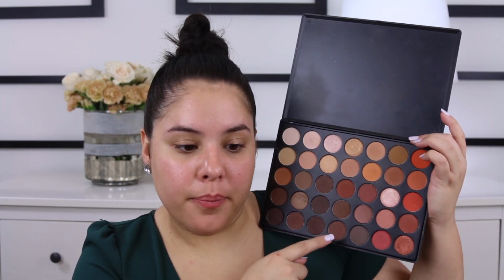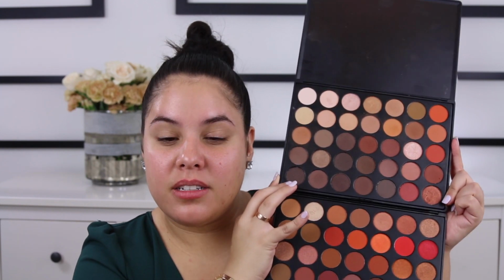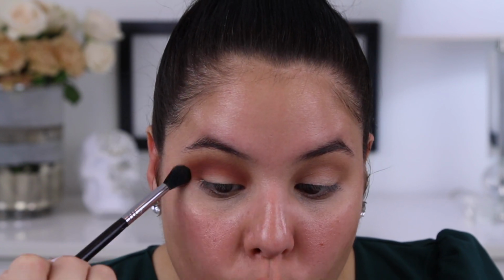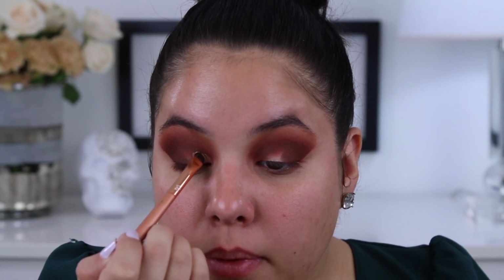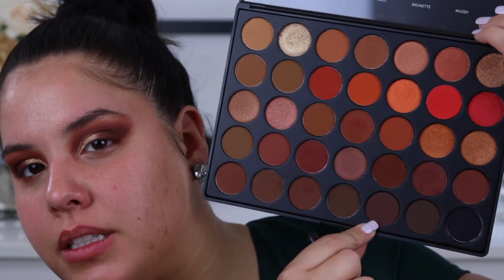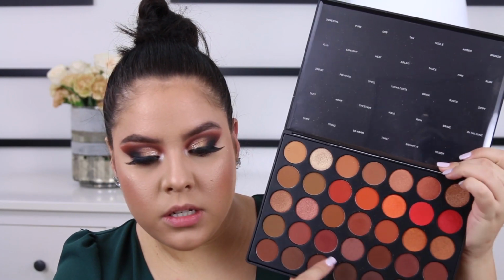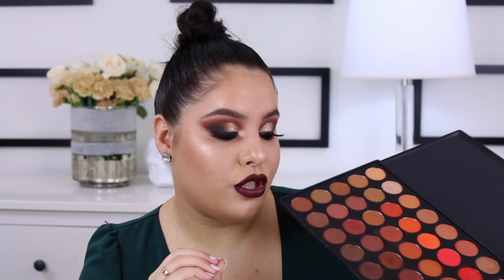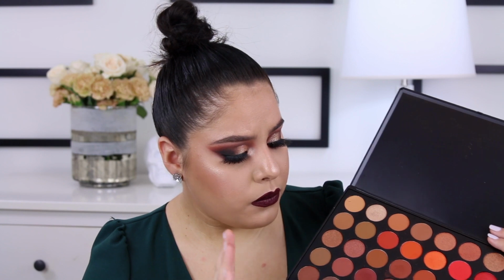Morphe 3502 Palette Makeup Tutorial | Warm Smokey Eye | Nelly Toledo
Hi my loves! Today I am reviewing the Morphe 35O2 Palette and comparing it to the original 35O. I am also going to be using the Morphe 35O2 Palette to show you guys a very dramatic warm smokey eye! Hope you enjoy :)

AzanellyToledo

Hi guys I'm Nelly Toledo and I am the creative creator behind NellysLookBook here on YouTube. I am a professional makeup artist from Miami, FL. On my channel you will find makeup tutorials and product reviews. I teach you how to do prom makeup, wedding makeup and other special events. I also teach you LOTS of different smokey eye tutorials & how to videos. I also do more personal videos like challenges, tags, fitness and get to know me videos.You will also find a lot of celebrity inspired makeup tutorials. :)